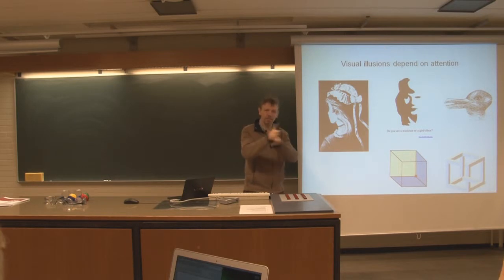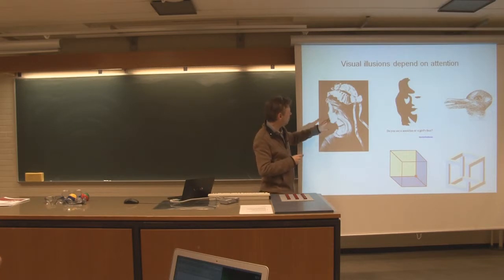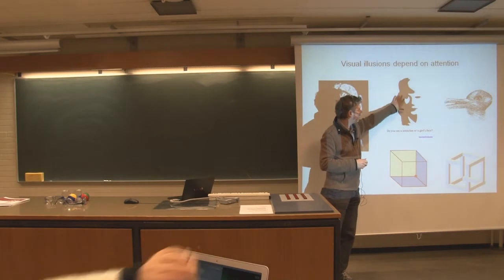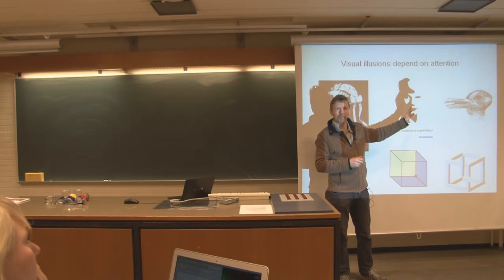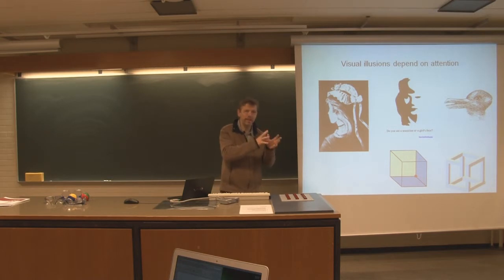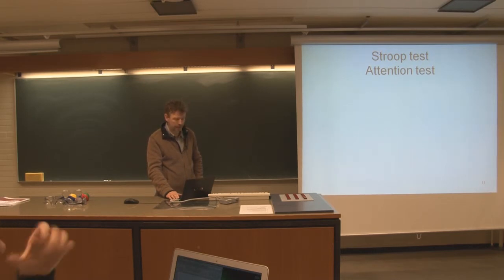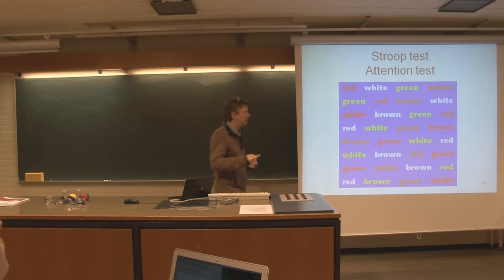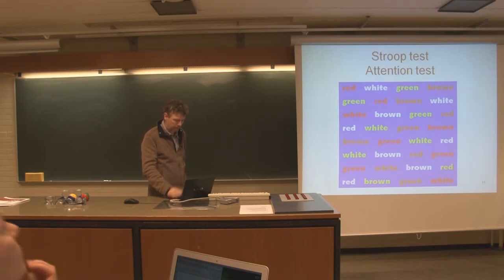Neurobiology 8. Lec. - Visual Illusions depend on attention [4/6]